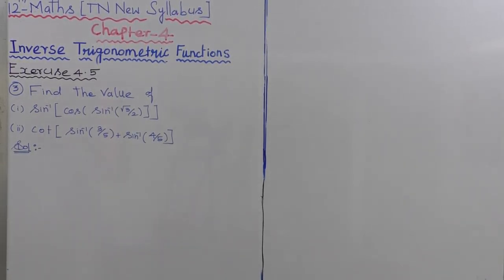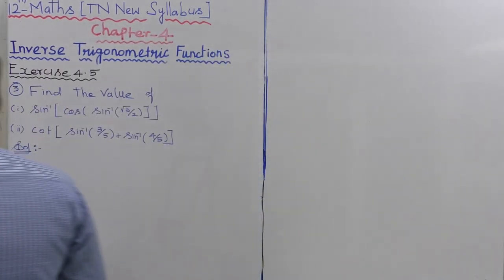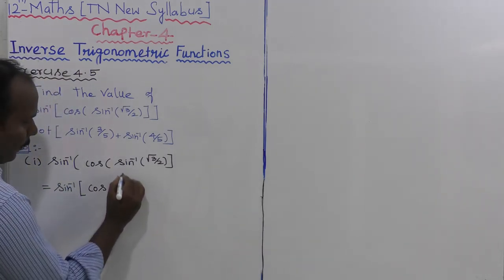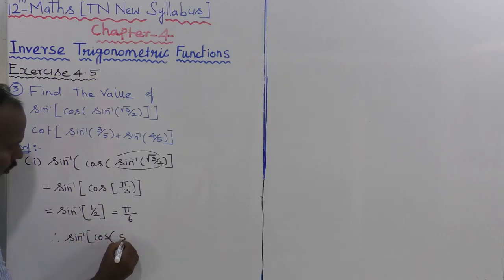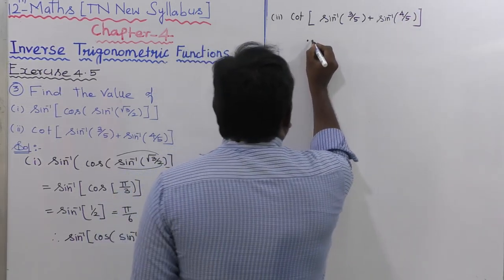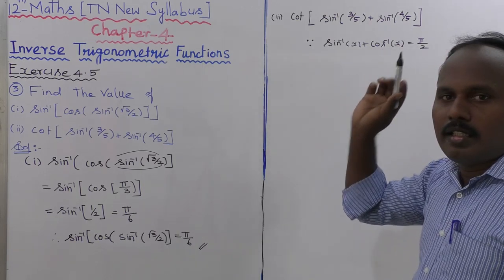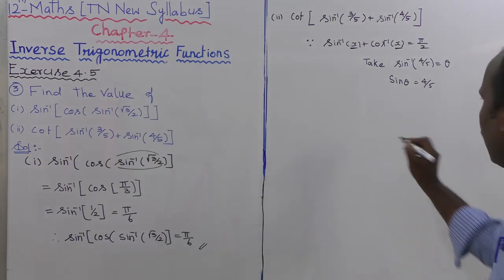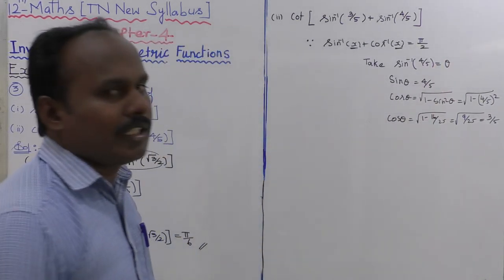EXERCISE 4.5 | Q. NO.3( i) (ii) |CLASS 12 MATHS | INVERSE TRIGONOMETRIC FUNCTIONS | CHAPTER 4